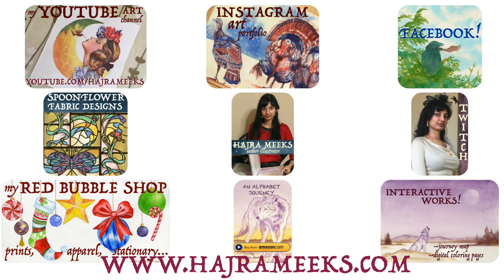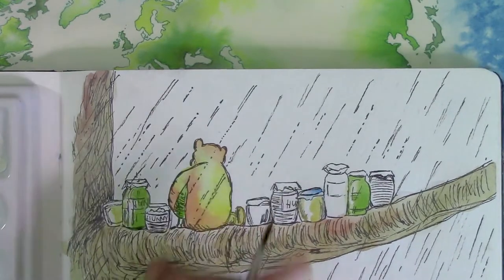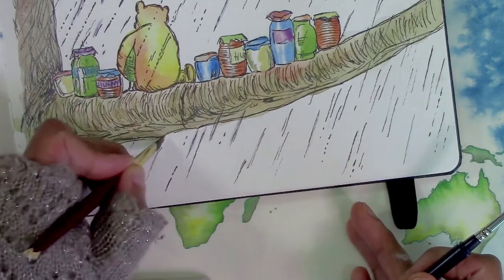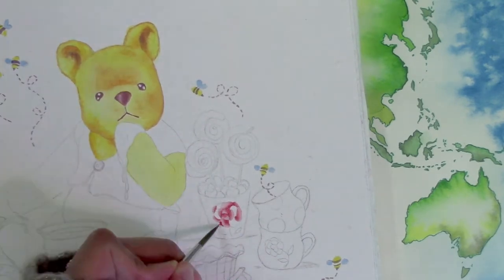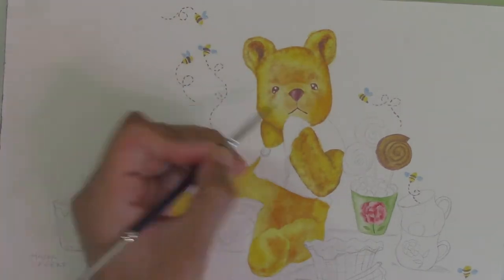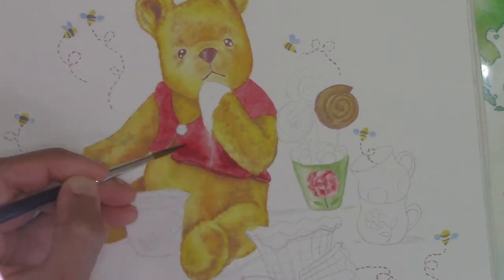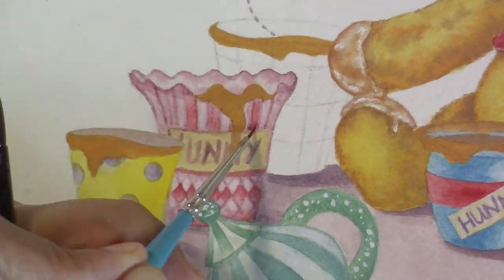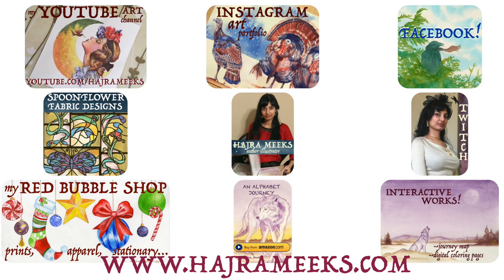Inktense Winnie the Pooh Bear Original & Shephard Study